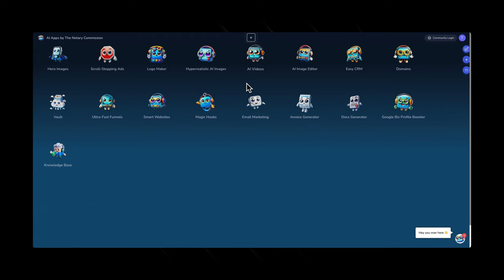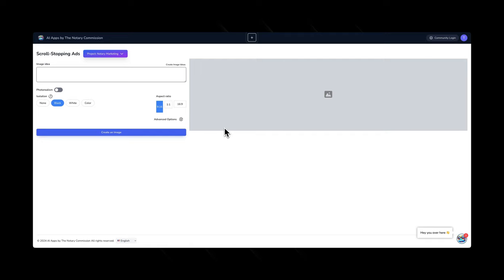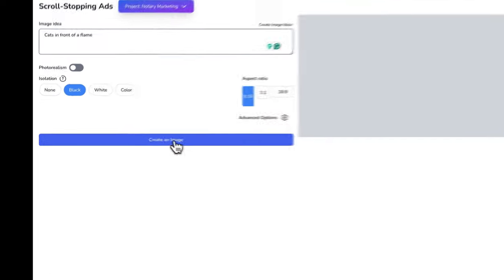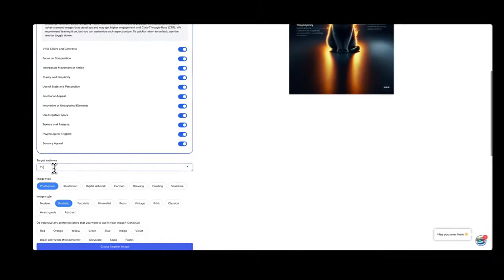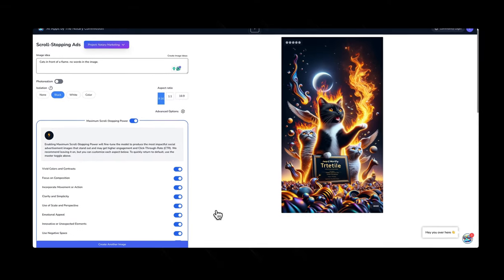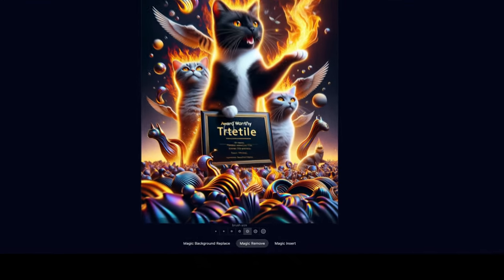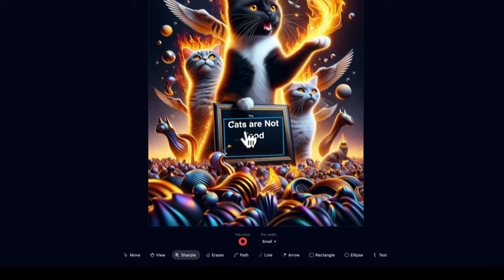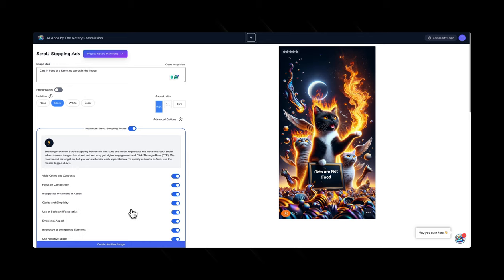Create Scroll-Stopping Ads with Our AI Stop-Scrolling App! 🛑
Want your ads to grab instant attention and make your audience pause mid-scroll? ✨

Introducing our AI-powered Stop-Scrolling App designed to craft visually stunning and compelling ads that stand out in any feed. In this video, we'll show you how to leverage cutting-edge algorithms to create ads that not only capture eyes but also drive engagement and conversions. Don't let your message get lost in the noise—learn how to make your ads unmissable!

Our AI App collection, including what you've just seen, is coming soon!